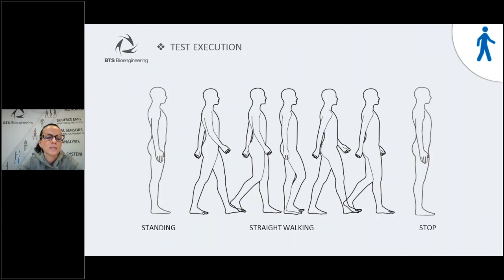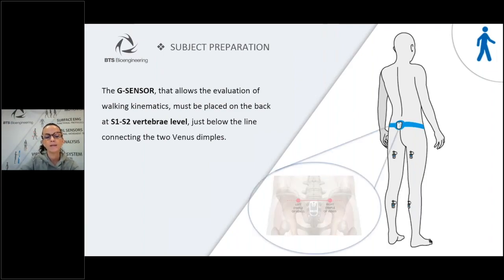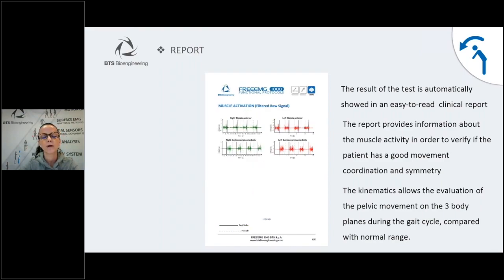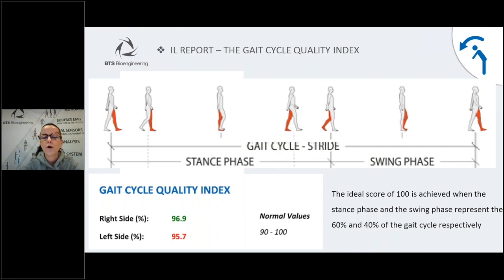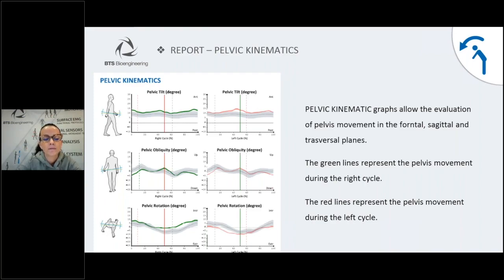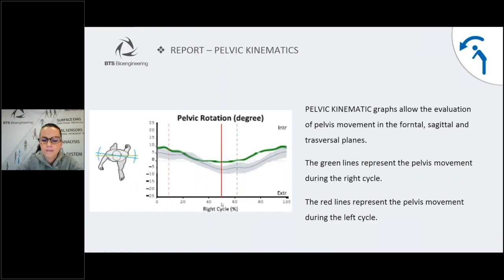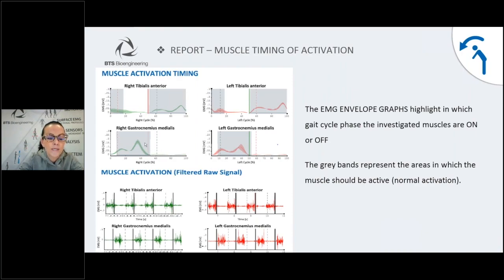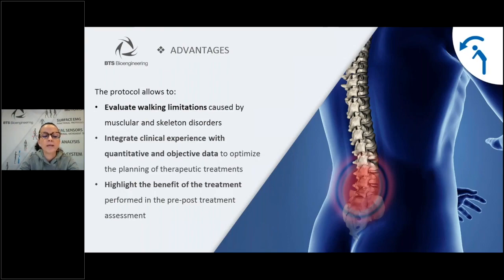FUNCTIONAL PROTOCOLS | Muscle coordination while walking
Discover BTS clinical functional protocols to muscle coordination while walking